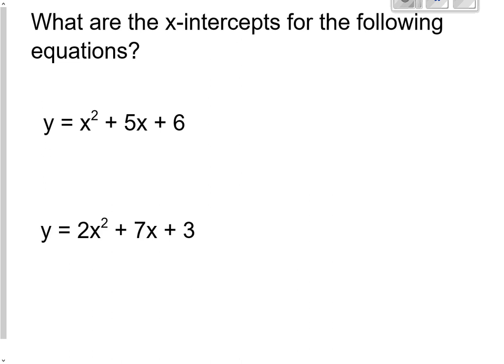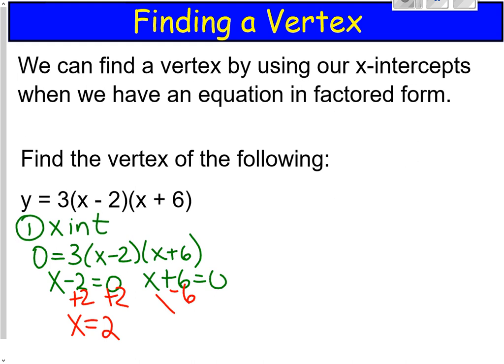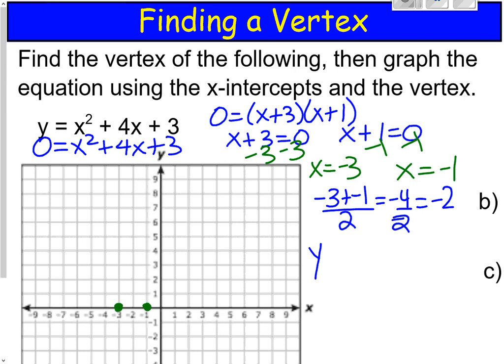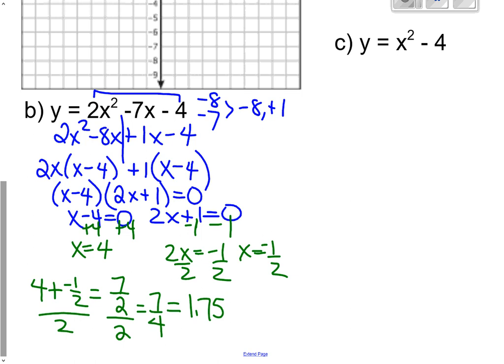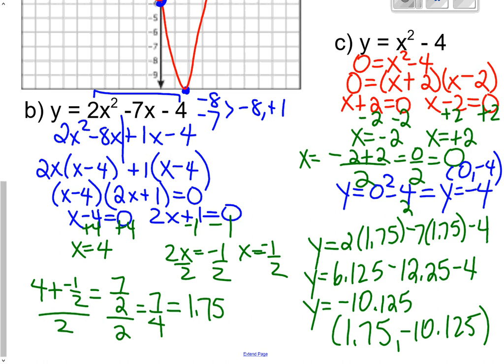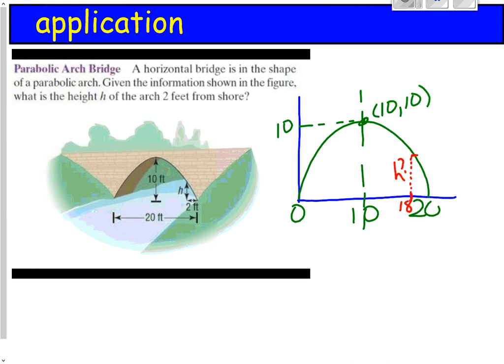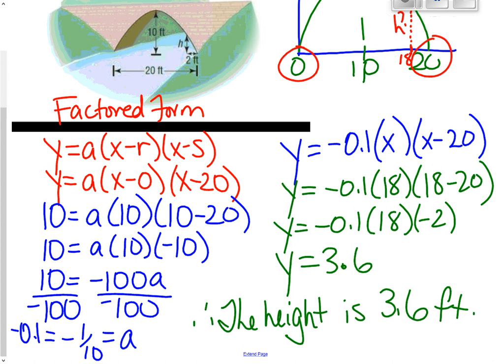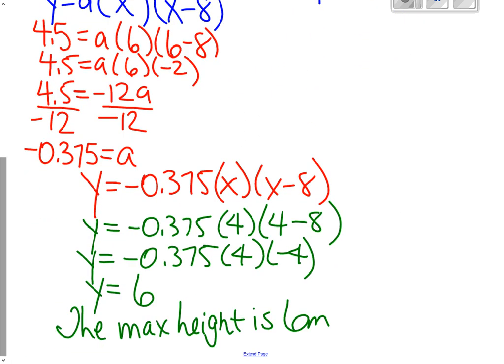6 3 graphing with x intercepts